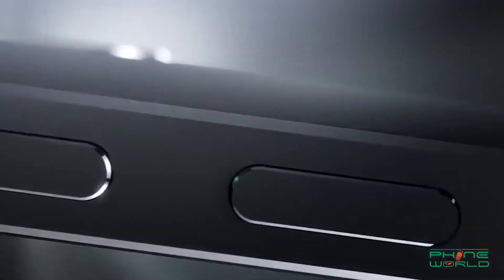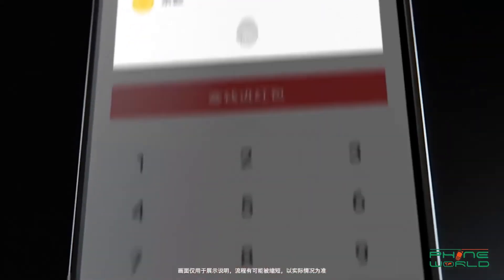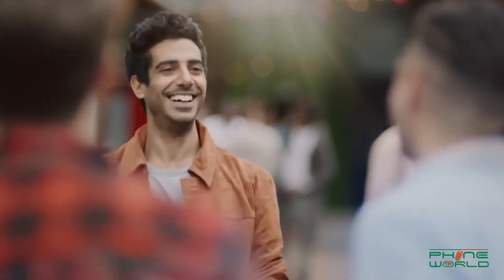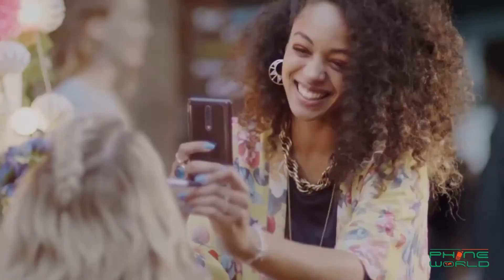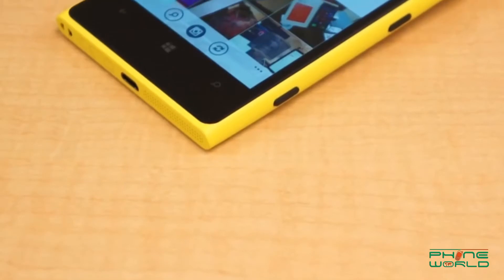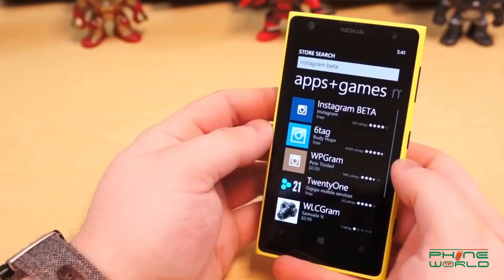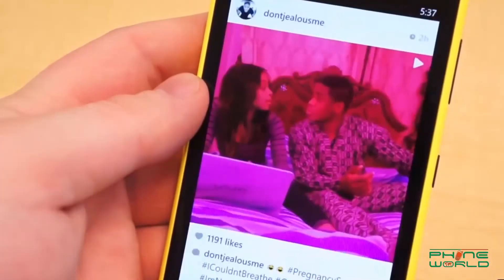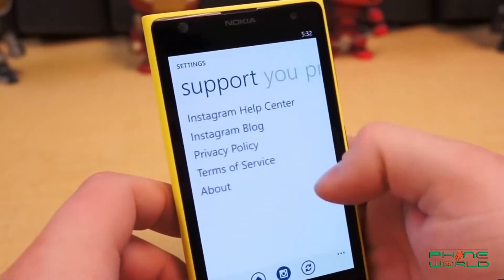IT & Telecom Updates | 16th April 2018